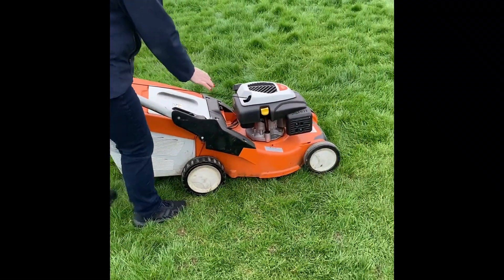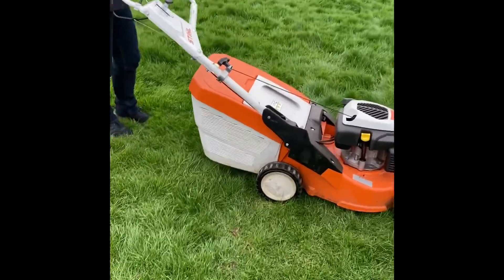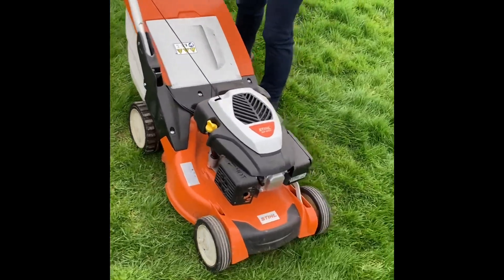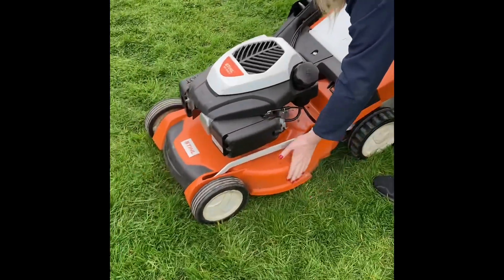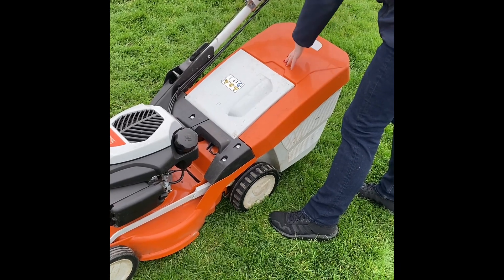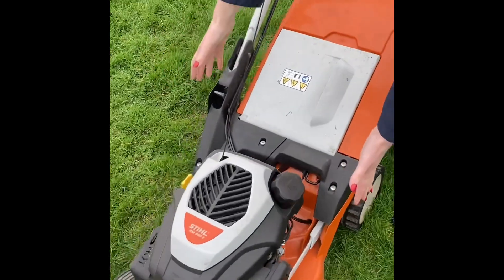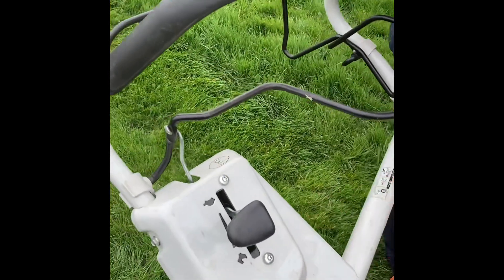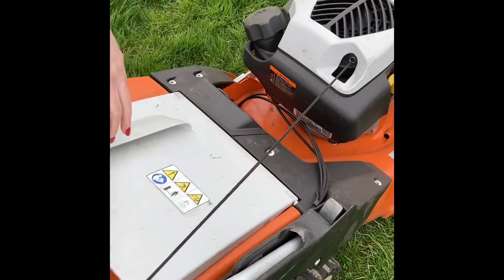Stihl RM 650 V Lawnmower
With the STIHL RM 650 V petrol lawn mower, you can mow your lawn efficiently and with ease
With a cutting width of 48cm/19", it is ideal for large lawns and transforms into a practical mulching mower without having to change the blade, simply fit the supplied mulching plug. During mulching, the grass clippings are finely shredded and evenly distributed directly onto the lawn acting as a natural as fertiliser. The mower's Vario drive system allows you to easily control the ground speed so you can quickly adapt to different lawn conditions. The mowing speed can be controlled without affecting the engine/blade speed of the powerful Kohler engine. Other practical features include a central, seven-setting cutting height adjustment as well as an ergonomic height-adjustable mono comfort handlebar which makes emptying the fold-open 70-litre grass catcher box easy. The RM 650 V guarantees maximum comfort, whether during the cut and collect mowing or when mulching. The RM 650 V comes with a 5 year extended domestic warranty (subject to registration and annual servicing).